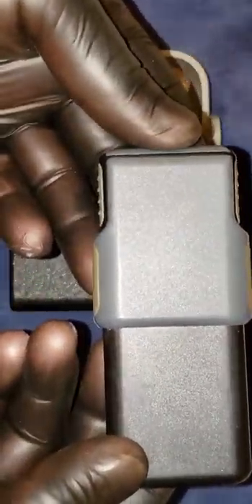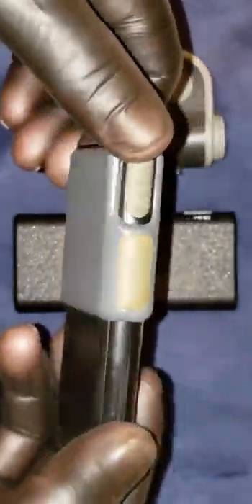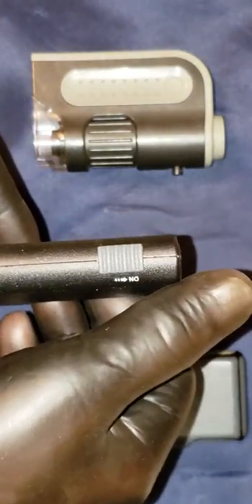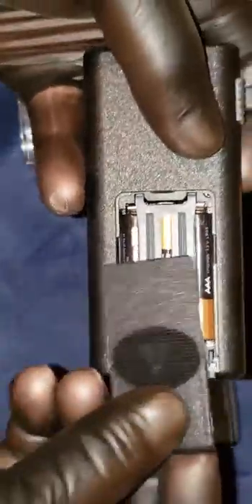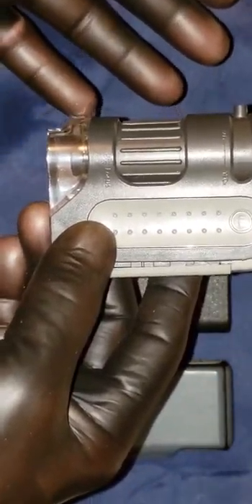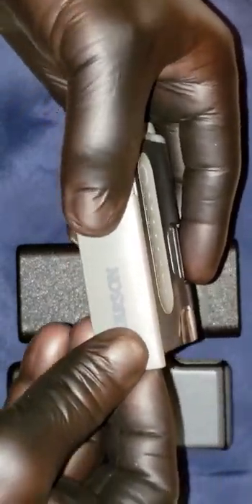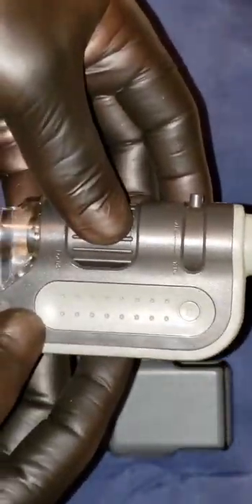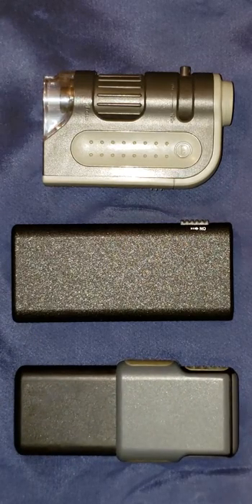TEXCOINS MAGNIFICATION ITEMS TO GET UP CLOSE IN COIN ERROR FINDINGS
MAGNIFICATION ITEMS USE TO GET UP CLOSE IN COINS ERROR FINDINGS